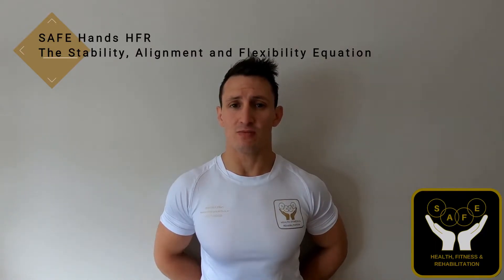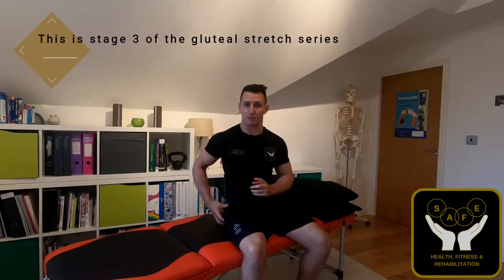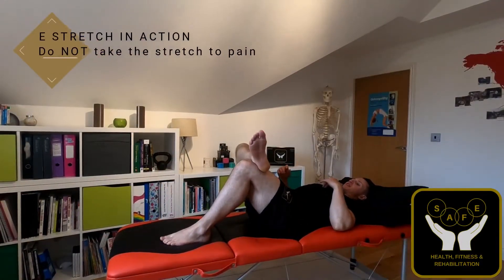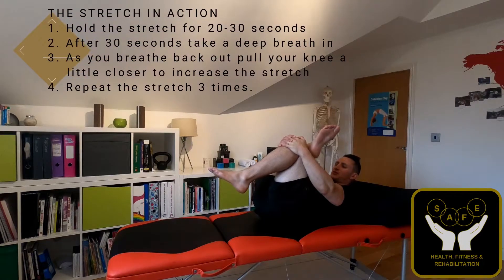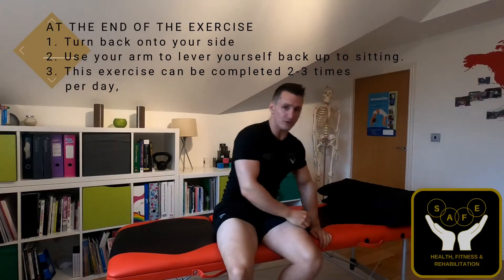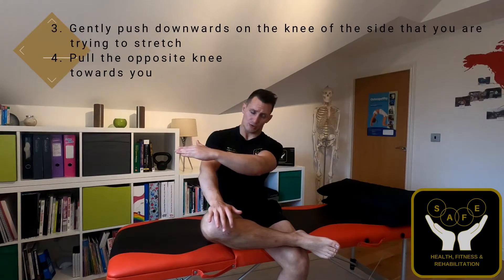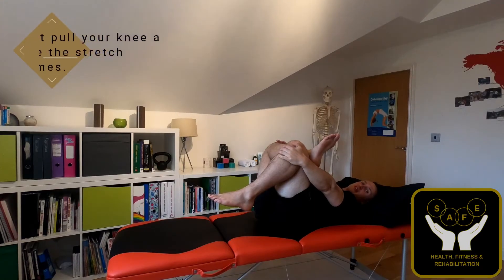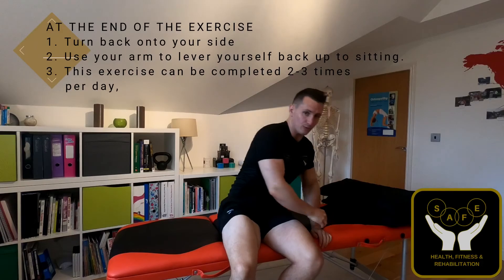Gluteal Stretch level 3 and 4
Part of the gluteal stretch series.

These exercise adaptations can be useful as:

1. a step-up from the previous exercise video (glutes 1+2 stretch)
2. a more effective way of targeting the piriformis muscle
3. an alternative for if you experienced any pinch pain whilst completing level 1+2